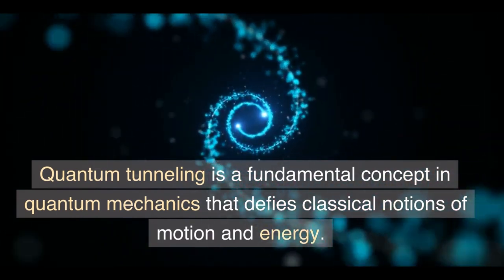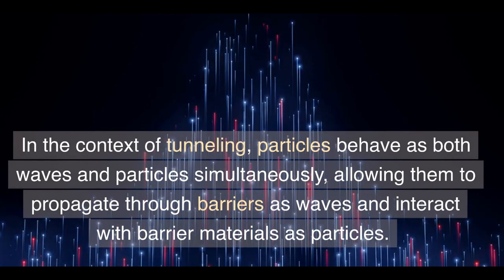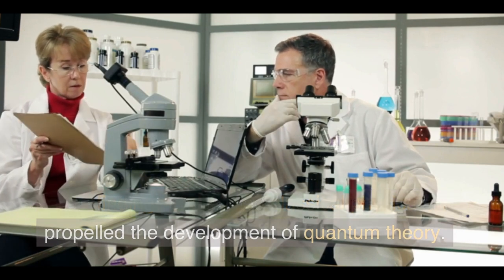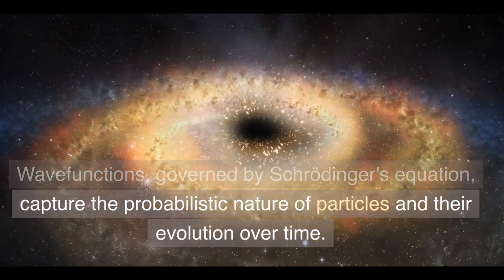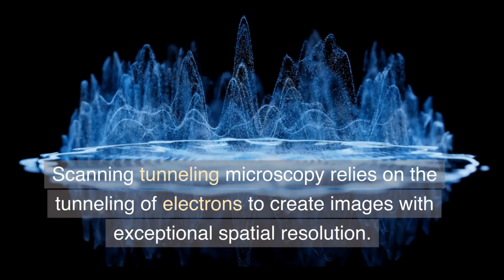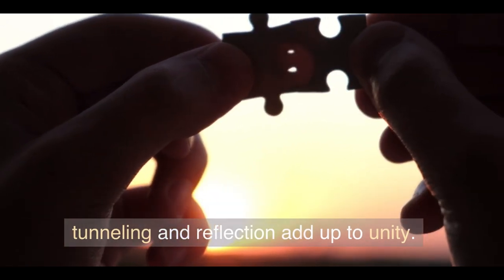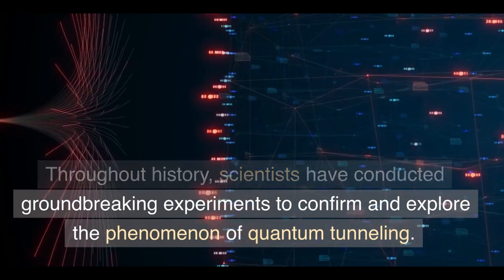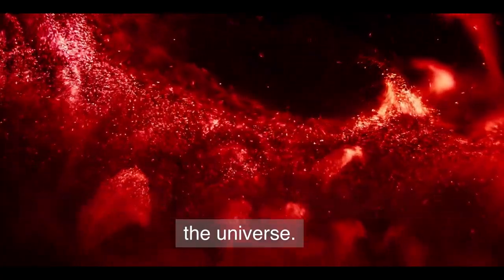The Tunneling of the Quantum World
Join us on a captivating journey into the enigmatic world of quantum tunneling. In this video, we explore the significance of quantum tunneling and its relevance in various domains, from the historical development of quantum mechanics to its applications in nanotechnology, cosmology, and quantum computing. Discover the principles behind wave-particle duality, energy barriers, and probability, and delve into the influential factors that shape tunneling behavior. Brace yourself for mind-bending phenomena, including alpha decay, scanning tunneling microscopy, and the role of tunneling in the early universe. Unleash your curiosity and unravel the mysteries of this fascinating and magical realm of quantum tunneling.